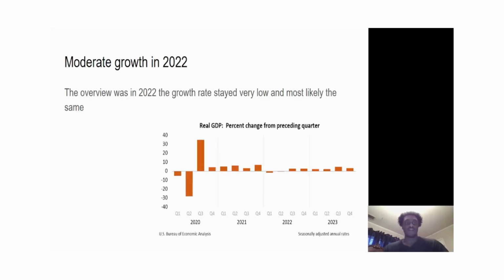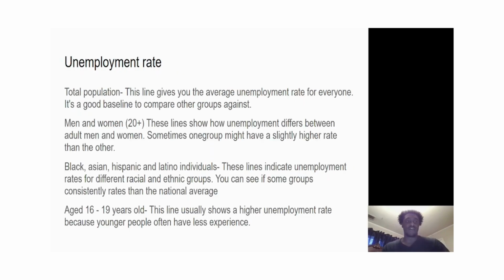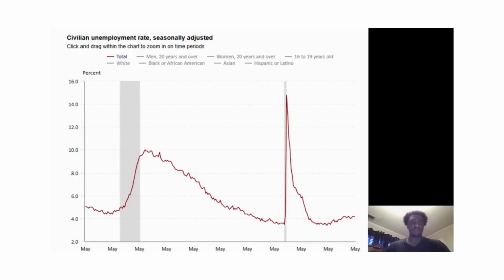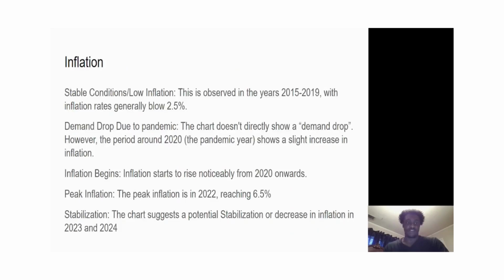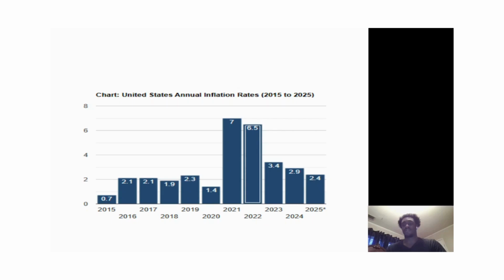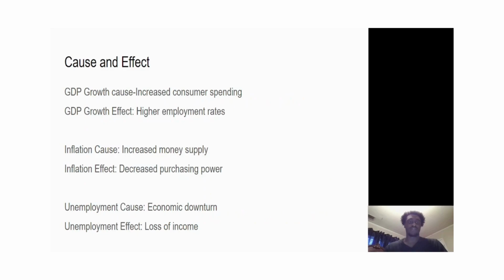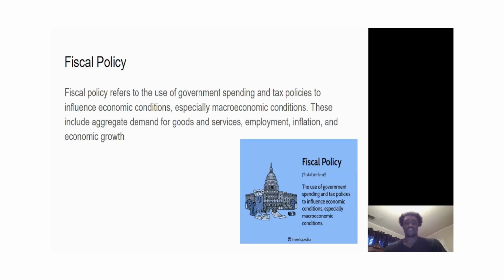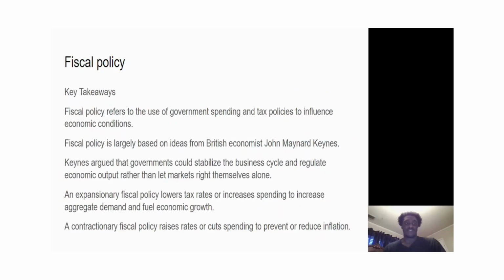Ty Stanley Macroeconomic presentation